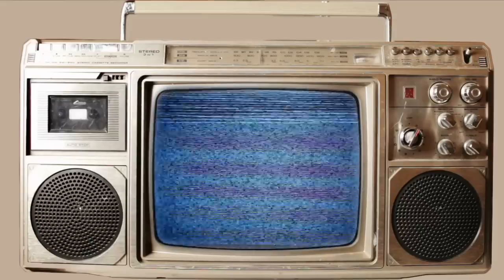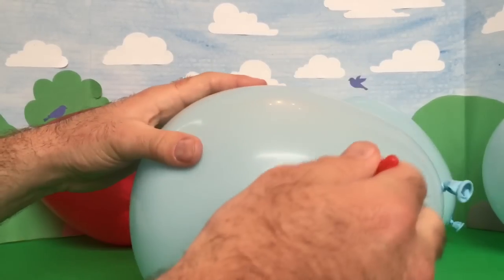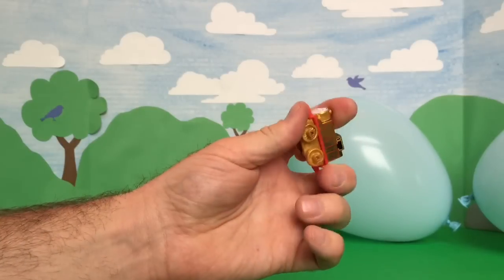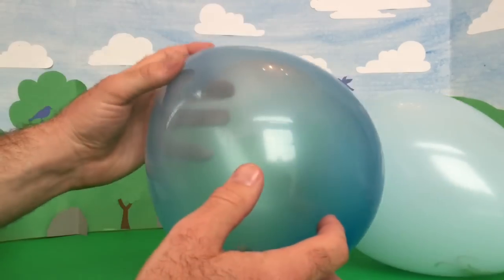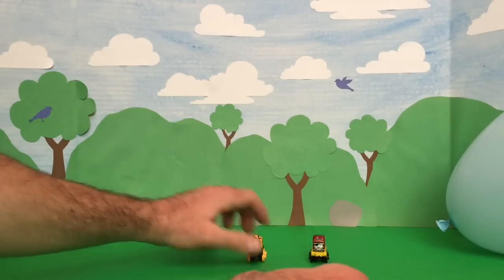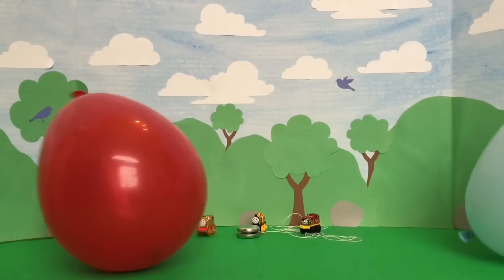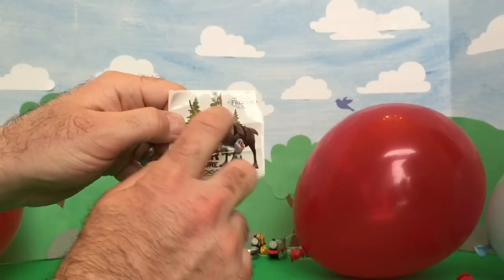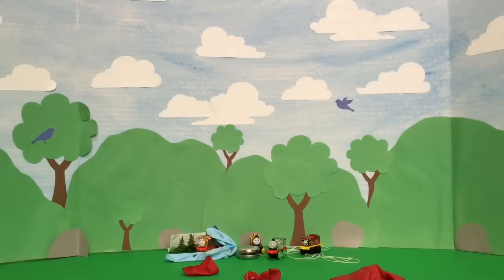BALLOON POP WITH TONS OF TOYS - Thomas and Friends Minis, Frozen and other FUN Surprise Toys!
Have you ever heard of a Balloon Storm? Find out what one is by watching this fun video for kids! There are surprise toys in each balloon we pop. Surprise toys include, Thomas and Friends minis, Frozen stickers, candy and other fun toys.

Our videos are all KID FRIENDLY and LOTS OF FUN!

We have tons of more child friendly videos for you to check out:

Thomas and Friends have a World's strongest engine competition and the losing train falls into a pit of alligators!